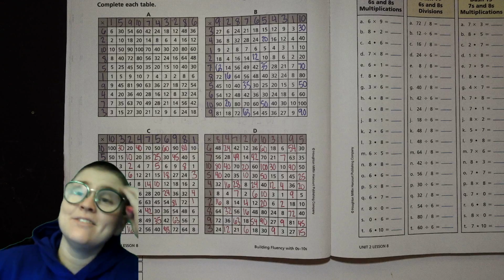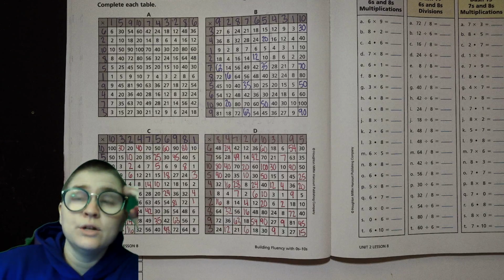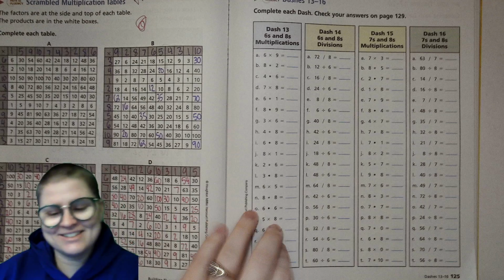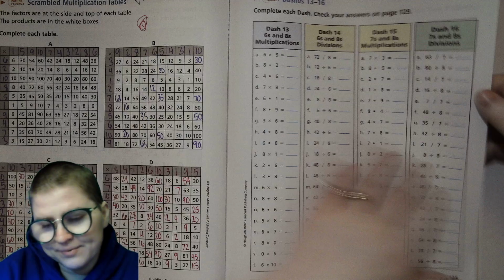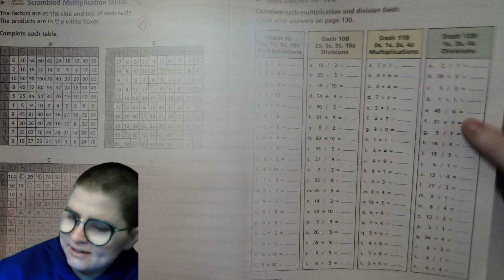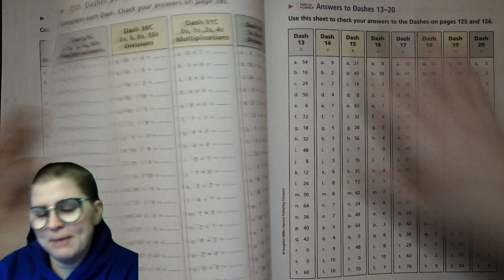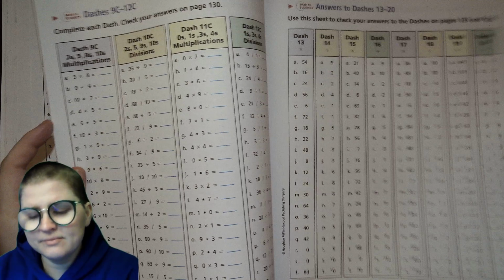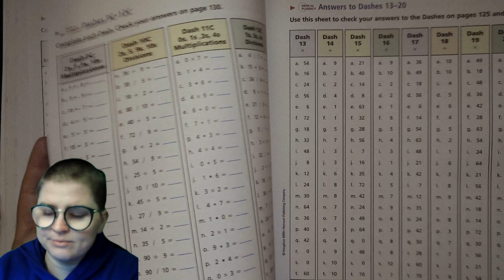3rd Grade Math Unit 2 Lesson 8 California Math Expressions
Lesson 2.8 Building Fluency with 0–10s